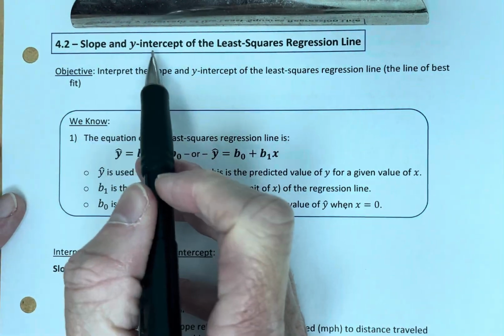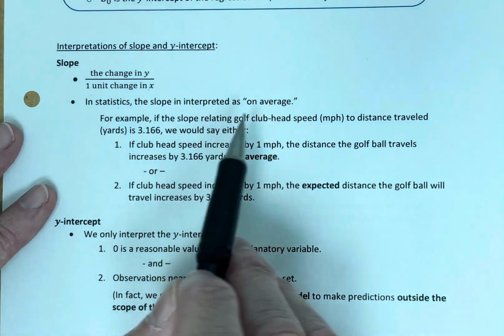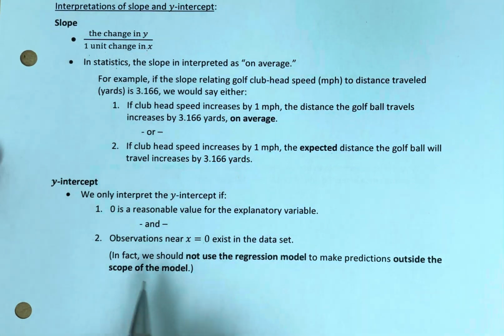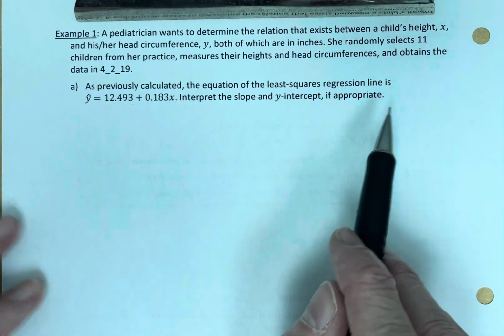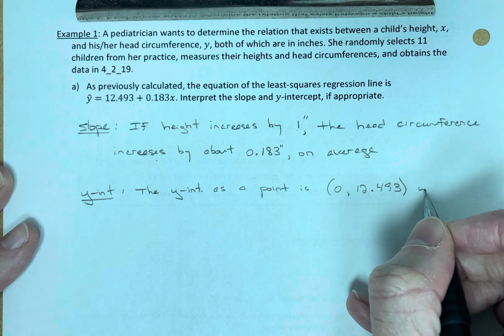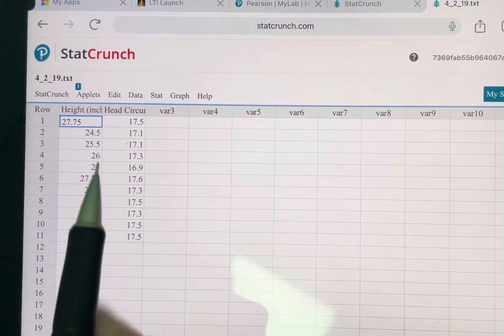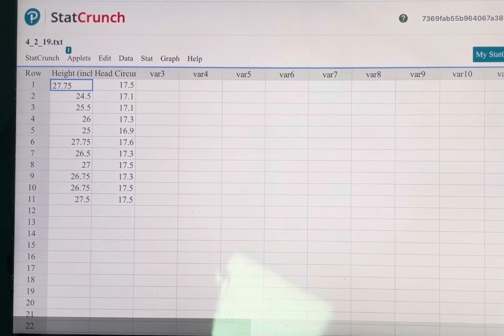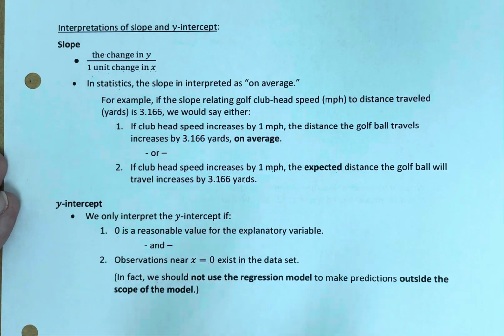Slope and y-intercept of the Least-Squares Regression Line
Objective: Interpret the slope and y-intercept of the least-squares regression line (the line of best fit)